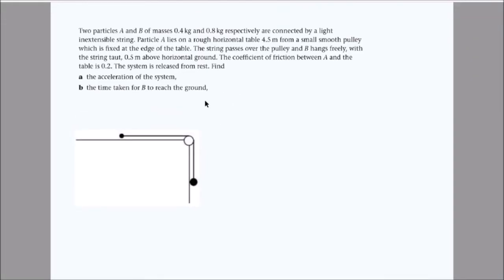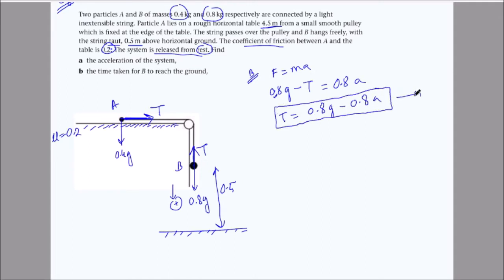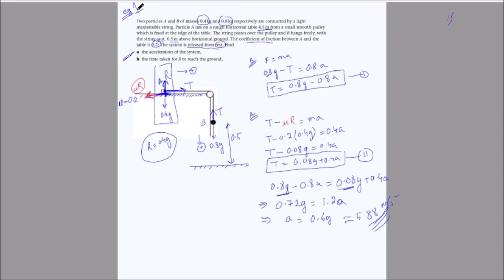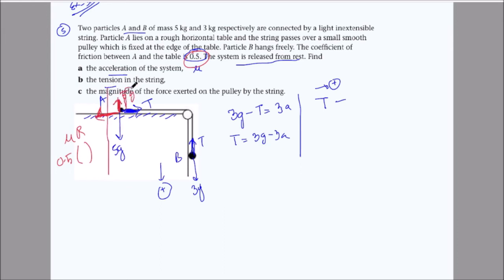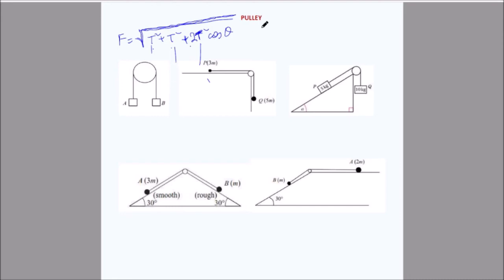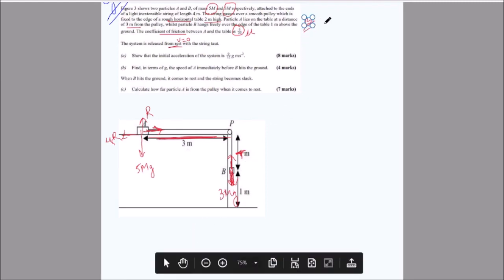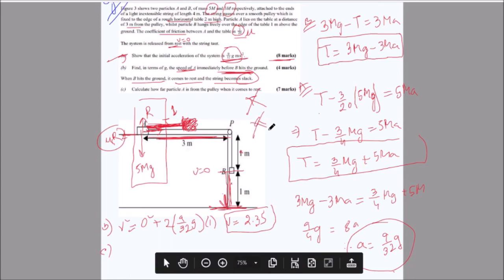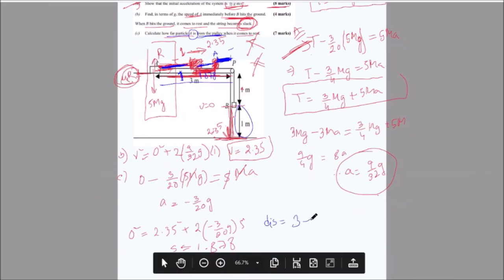M1 Pulley [Part 2]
Edexcel Mechanics Pulley Basic concept for the second arrangement  along with three  example  math are included in this video. The formula for calculating force exerted on the pulley is also discussed for different set up.

0:00    Example 1 [ Basic repetitive problem]
8:50    Example 2 [ Basic repetitive problem]
12:50  Formula of "Force on pulley" for different arrangement
16:22  Example 3 [ Past Paper math]